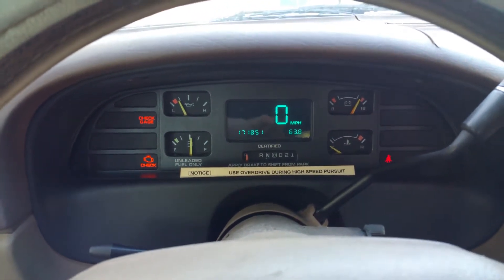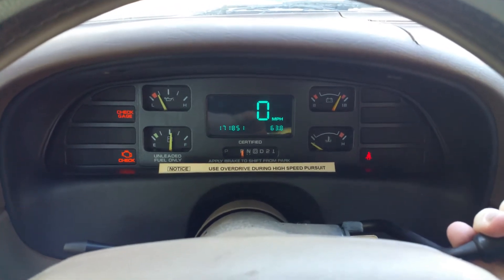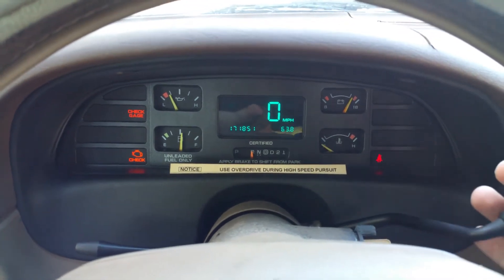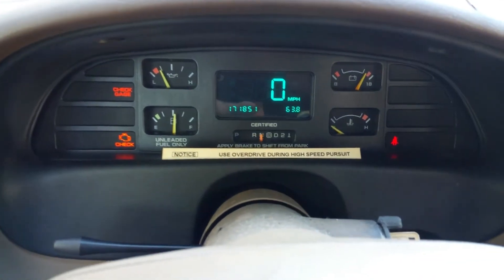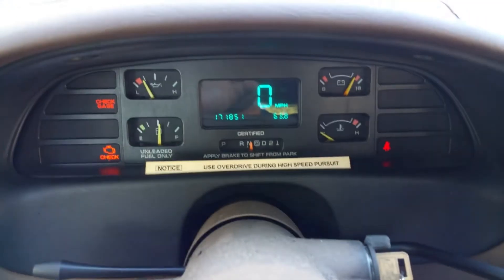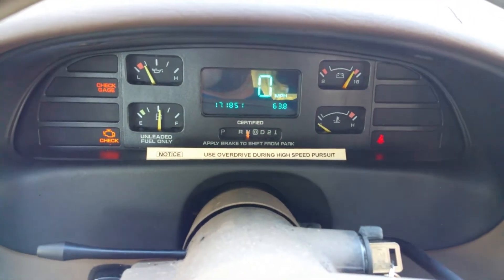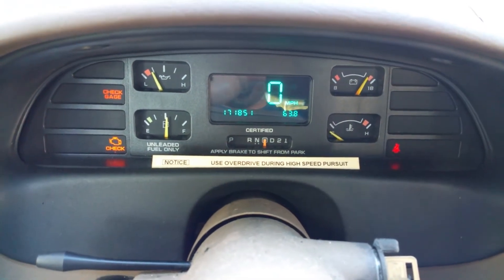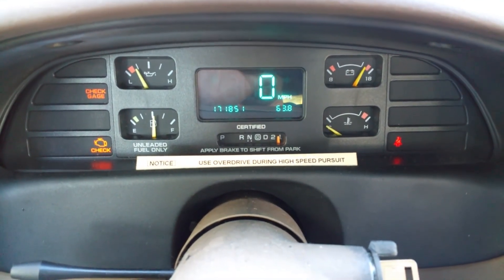4L60E column shifter alignment issue (94 Chevy Caprice)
Just a slight issue on the alignment that I thought might had been my transmission slipping, before I realized it wasn't clicking in at the right spot.  This should be an easy as pie fix.